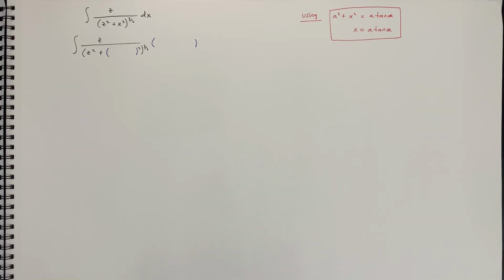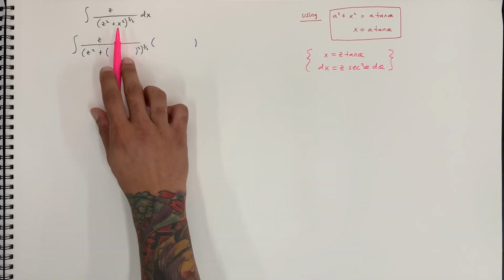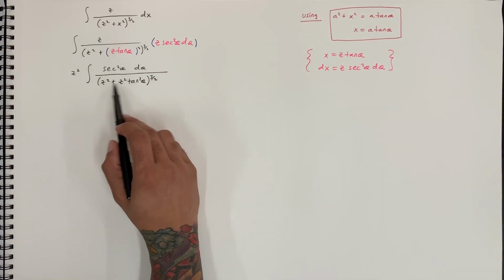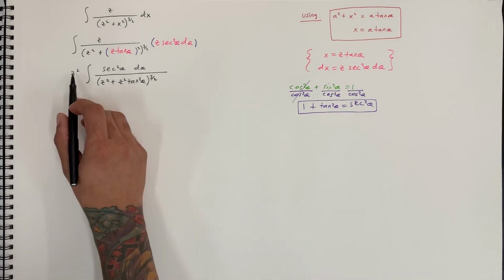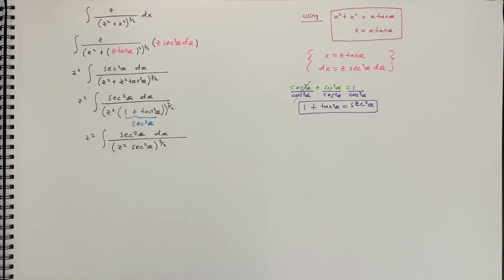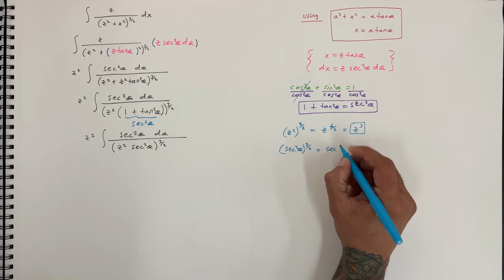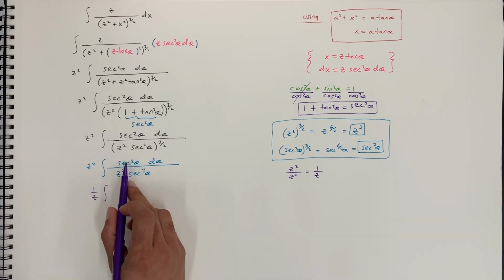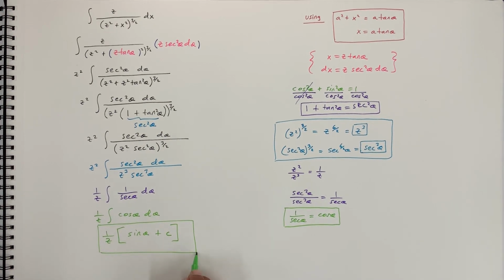INTEGRATION using TRIG substitution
Calculus Integration using trigonometric substitution